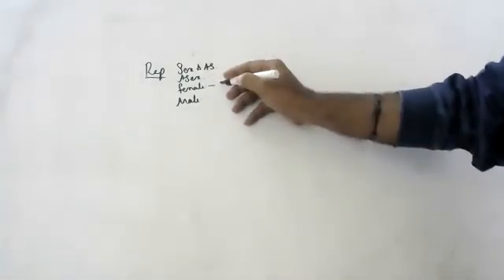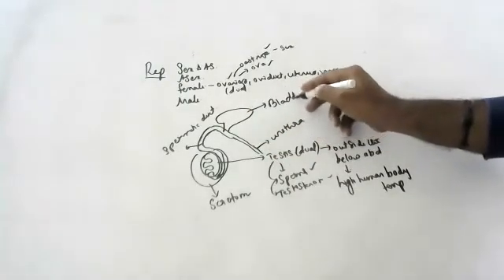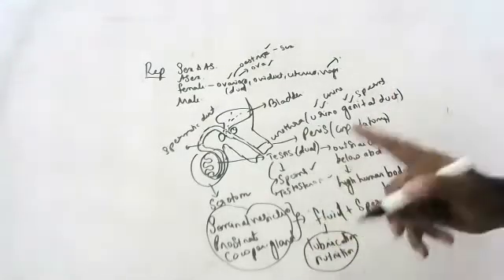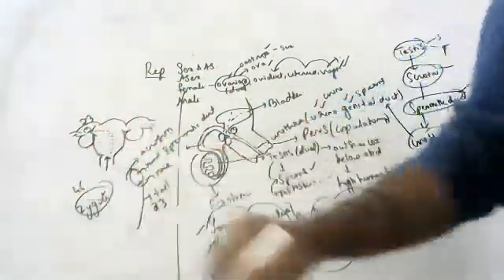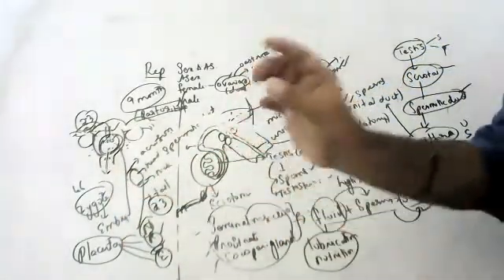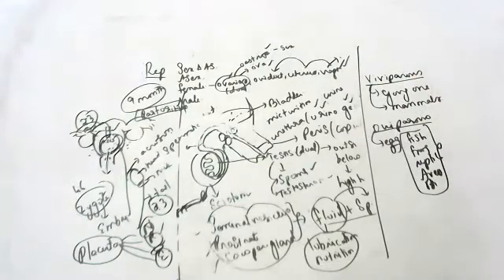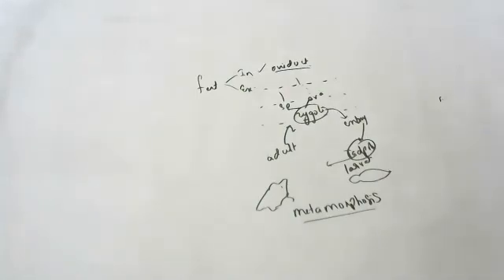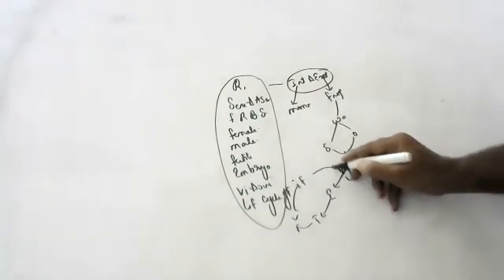reproduction 8th cbse video 2